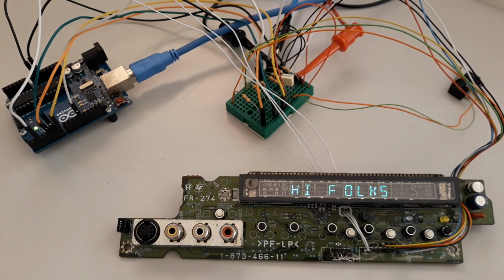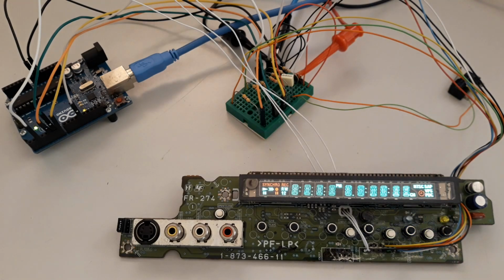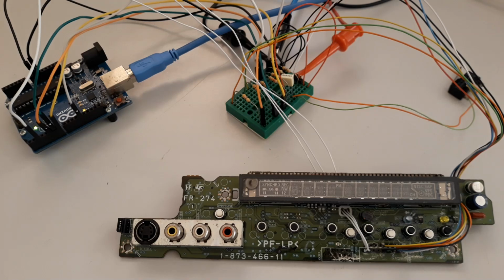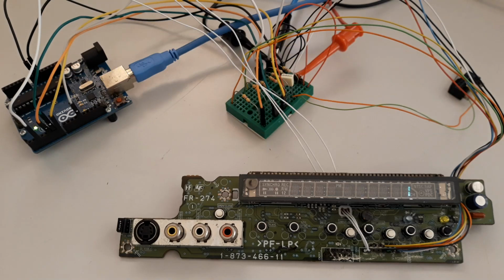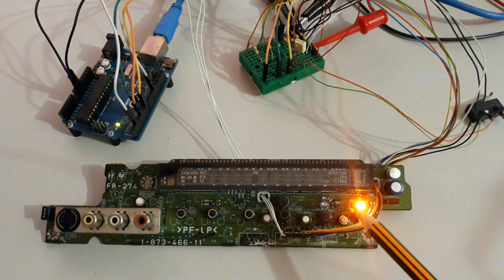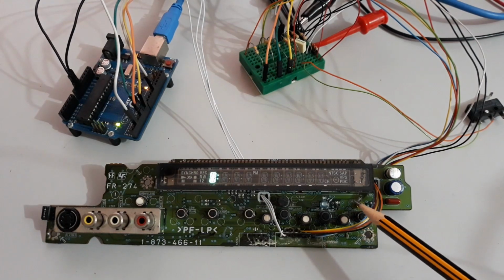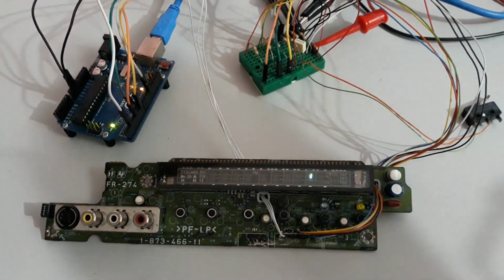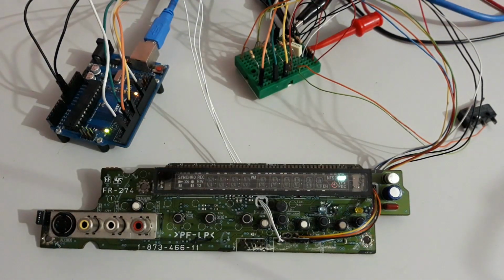PT6315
This is a panel present in the SONY RDR-HXD870 DVD player.
We bring the panel back to life and we will try to explain how to activate the DC/DC converter present on the panel to provide the required filament voltage and VEE to the Driver.

Identical panel is also present at: SONY RDR-HX650. RDR-HX750, RDR-HX950 and RDR-GX350